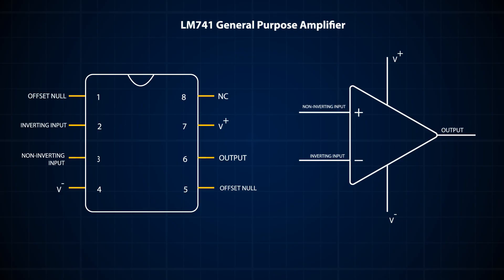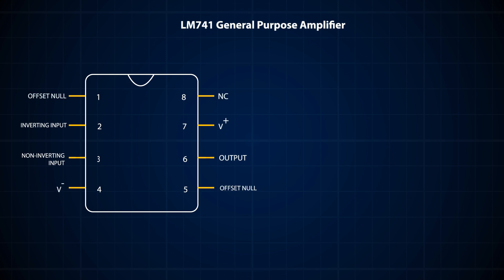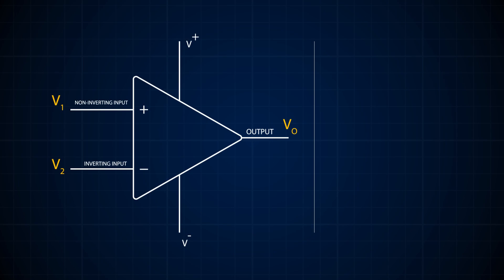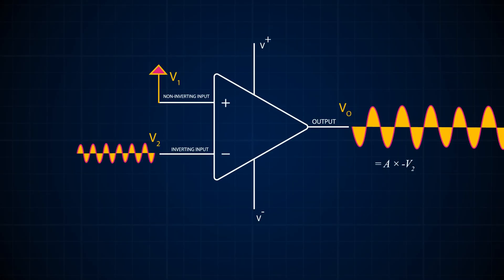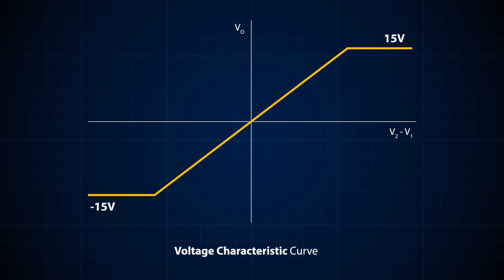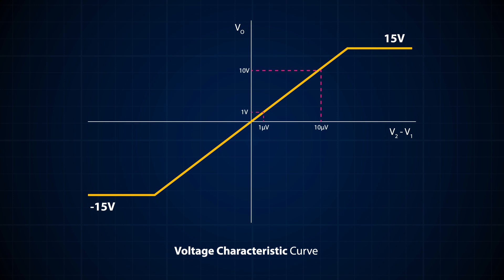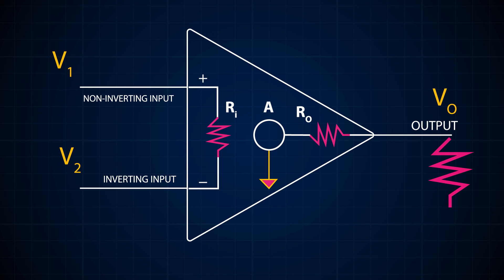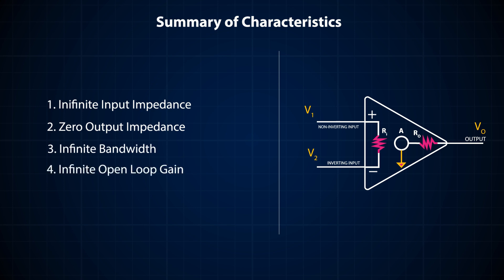An Introduction to OPERATIONAL AMPLIFIERS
An operational amplifier is not used alone but is designed to be connected to other circuits to perform a great variety of operations. This article provides some typical examples of the usage of circuits with operational amplifiers. When an operational amplifier is combined with an amplification circuit, it can amplify weak signals to strong signals. It behaves like a megaphone where the input signal is a person’s voice and the megaphone is the operational amplifier circuit. For example, such a circuit can be used to amplify minute sensor signals.

►Timecodes
0:00 - Basics of OpAmp
1:38 -  Types of inputs
02:14 - Open-loop Gain
02:53 - Voltage Characteristic Curve
03:57 - Characteristics of an ideal OpAmp

►RECOMMENDED READINGS:

1. Introduction to Microelectronics (Sedra & Smith)
2. Power Electronics by Daniel W. Hart
3. Introductory Circuit Analysis by Boylestad

►ABOUT HOST
I'm Joseph and recently graduated from University with A Bachelor's in Electrical Engineering. I am currently working in the Aerospace Industry as a junior Engineer. As an international student migrating from Ghana to North America, my journey has been riddled with struggles and the need for adaptability. I created this channel to help the curious who are in need of a quick explainer on interesting topics as well as practical tips to make Engineering school bearable

1)This video has no negative impact on the original works (It would actually be positive for them)
2)This video is also for teaching purposes.
3)It is not transformative in nature.
4)I only used bits and pieces of videos to get the point across where necessary.